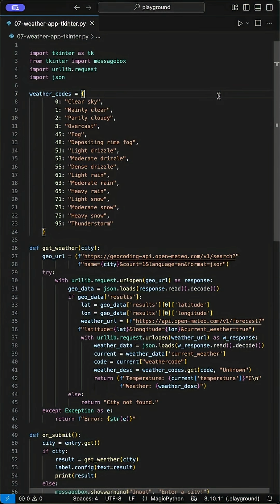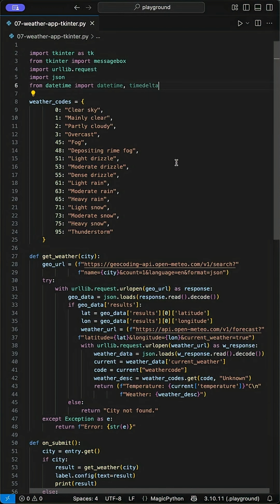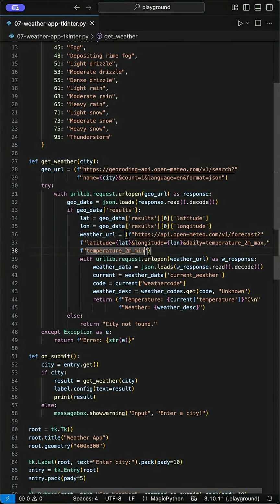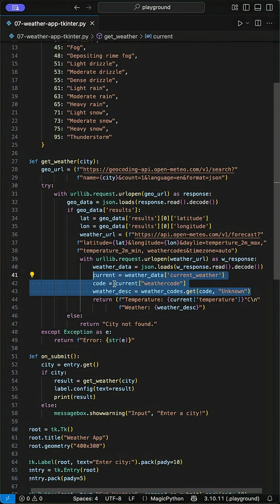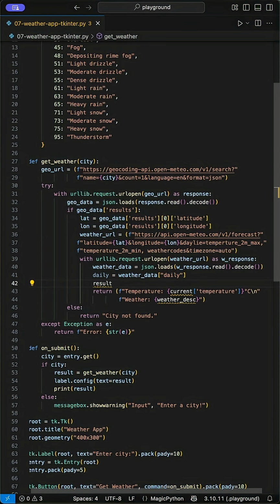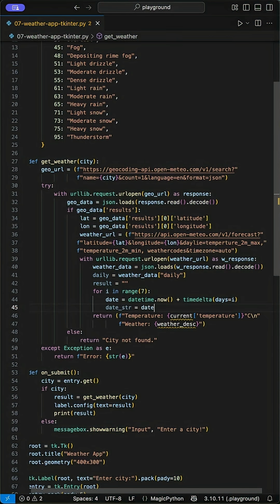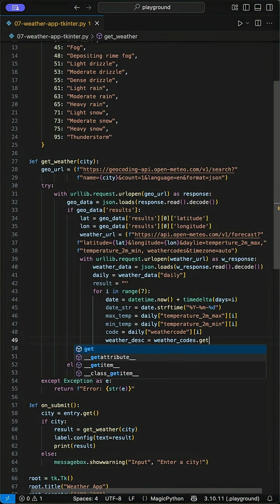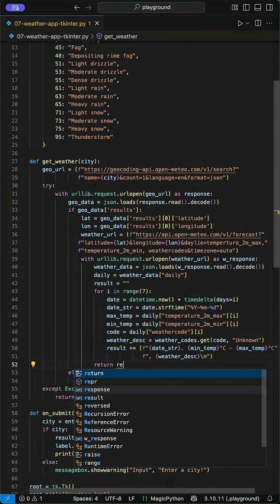Simple Weather App in Python - 7-Day Forecast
Using tkinter and the Geocoding API!